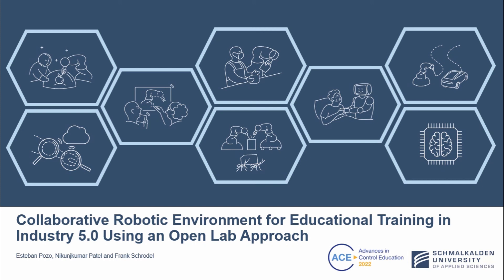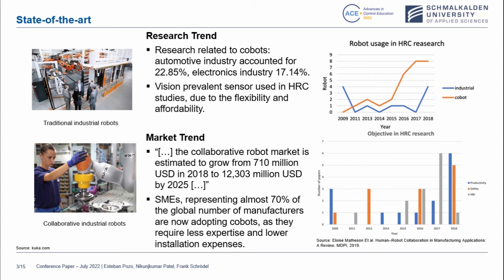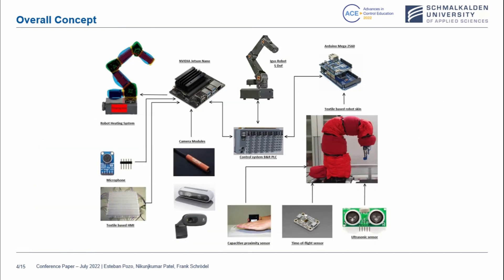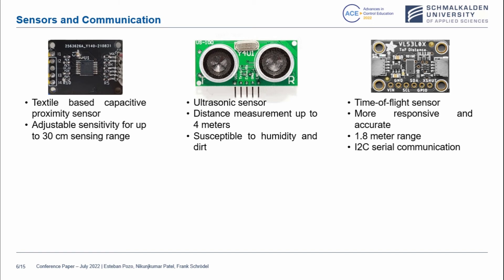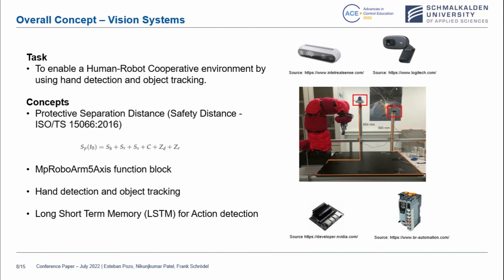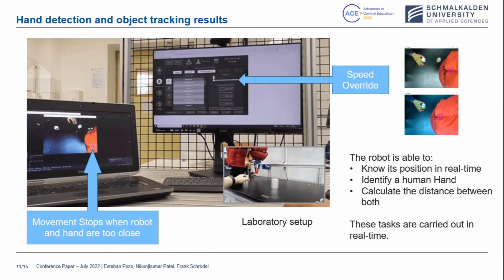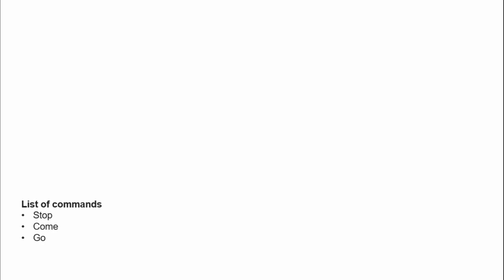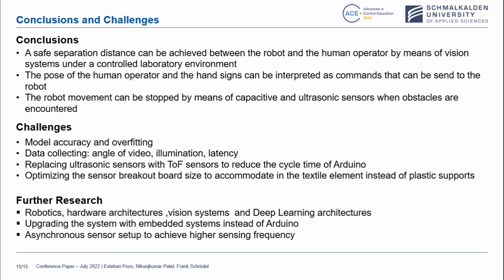Collaborative Robotic Environment for Educational Training in Industry5.0 Using an Open Lab Approach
This is a Video presentation for the ACE2022 Conference organized by IFAC. This presentation is meant to provide insights on our approach to make a safe collaborative environment where open lab experiments related to control engineering, artificial intelligence, robotic vision, haptics and sensor engineering can take place.
Dies ist eine Videopräsentation für die von der IFAC organisierte ACE2022-Konferenz. Diese Präsentation gibt Einblicke in unseren Ansatz, eine sichere kollaborative Umgebung zu schaffen, in der offene Laborexperimente in den Bereichen Automatisierungstechnik, künstliche Intelligenz, robotisches Sehen, Haptik und Sensorik stattfinden können.